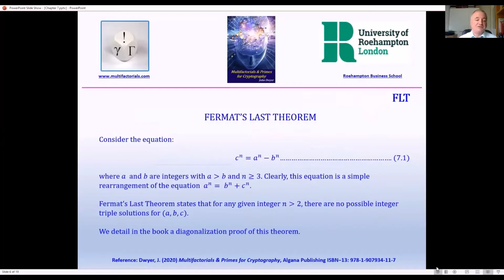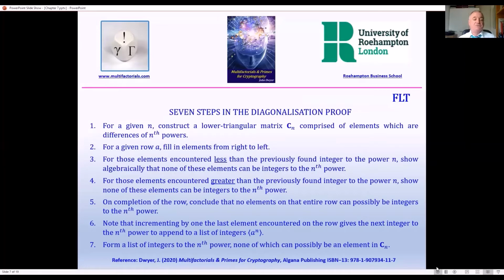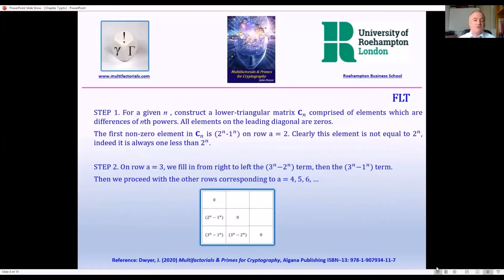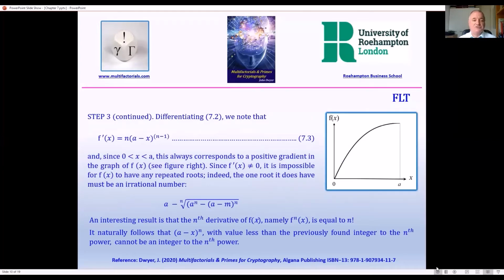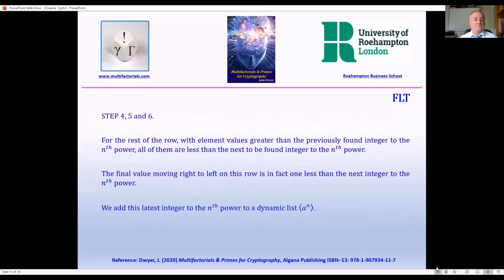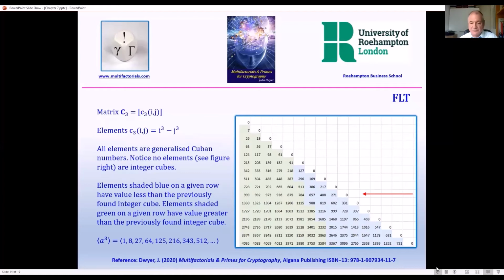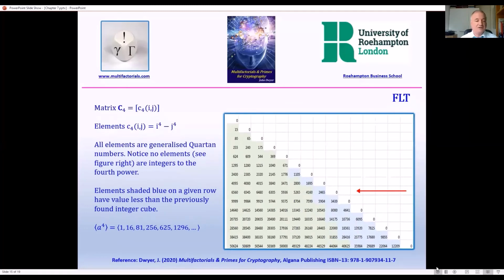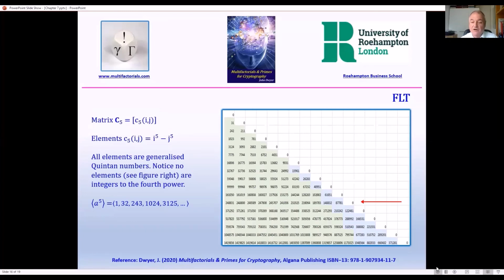FLT proof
A matrix diagonalisation proof of Fermat's Last Theorem - extract from:
Dwyer, J (2020), Multifactorials & Primes for Cryptography, Algana Publishing (London)
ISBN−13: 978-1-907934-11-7